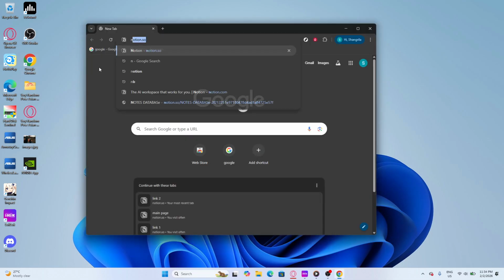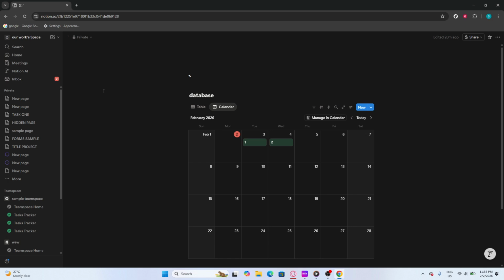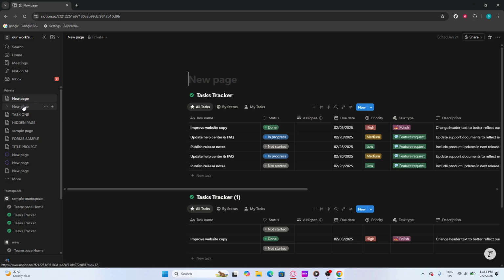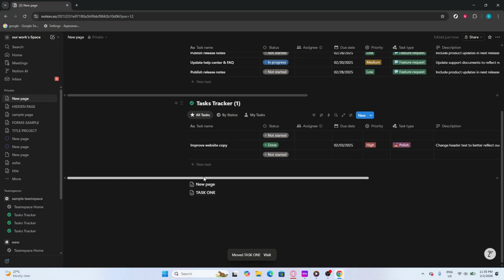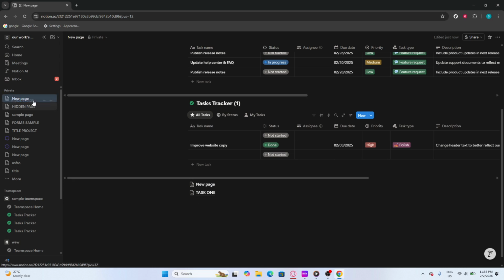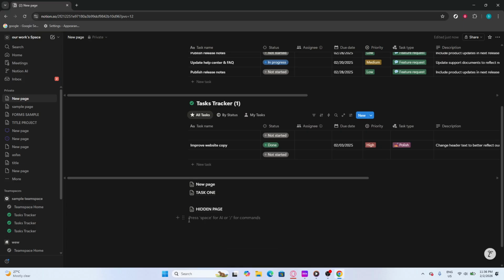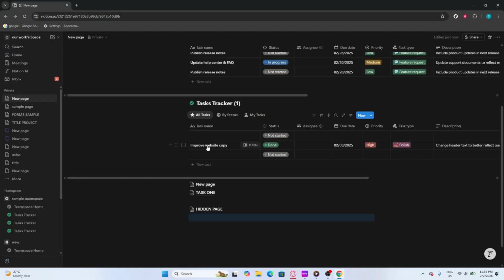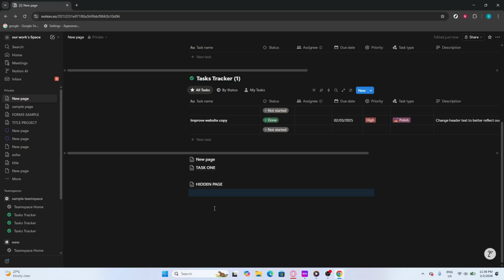How to group pages Notion [FULL GUIDE]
In today's Video we cover, How to group pages Notion